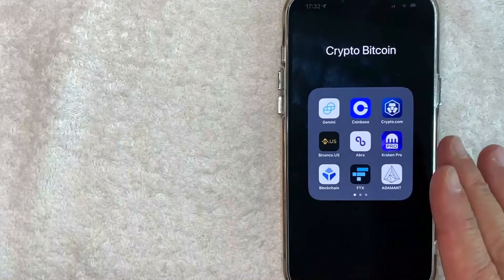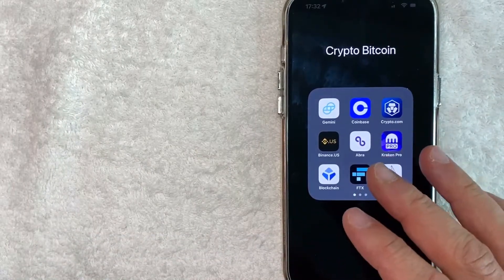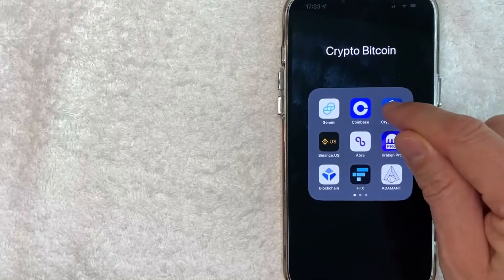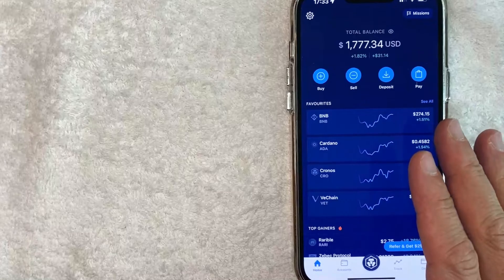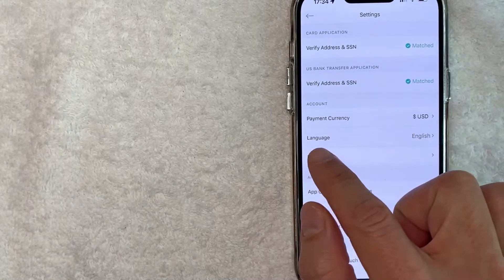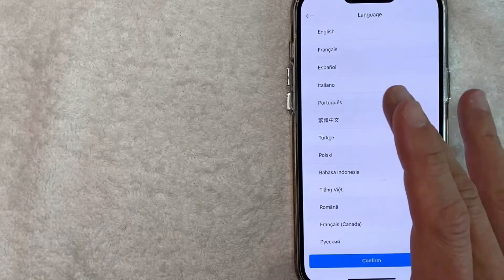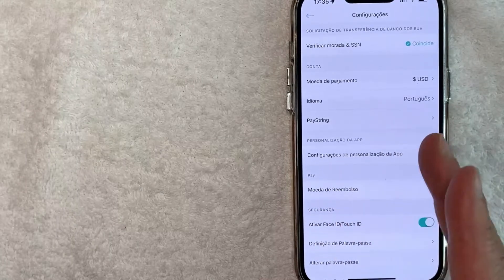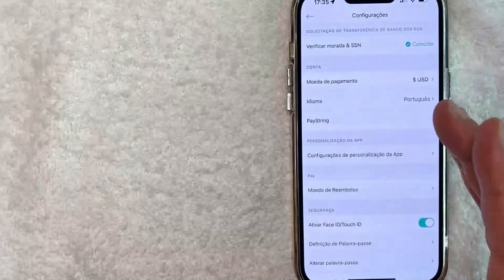🔴🔴 How Do You Change Language On Crypto.com ✅ ✅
Crypto.com is a cryptocurrency exchange company based in Singapore. As of 2022, the company has 50 million customers and 4,000 employees.[2] The platform's official Cryptocurrency is Cronos.